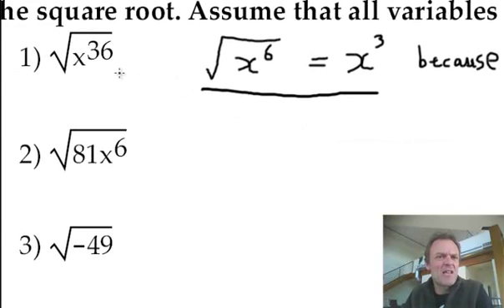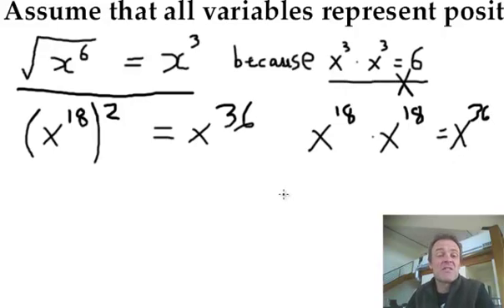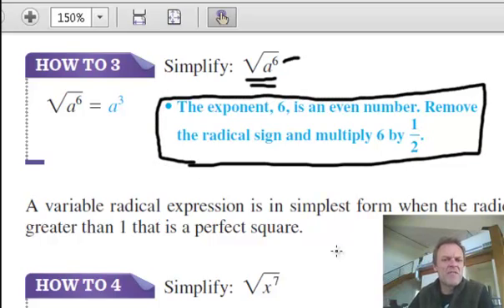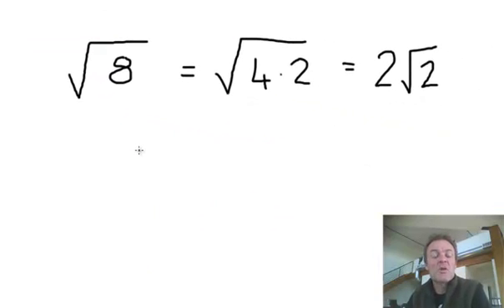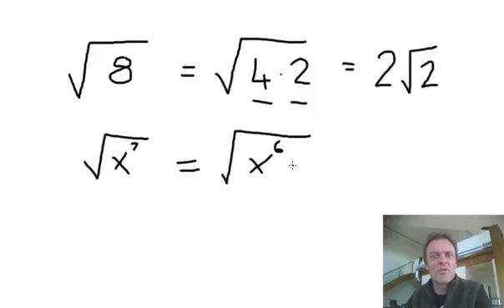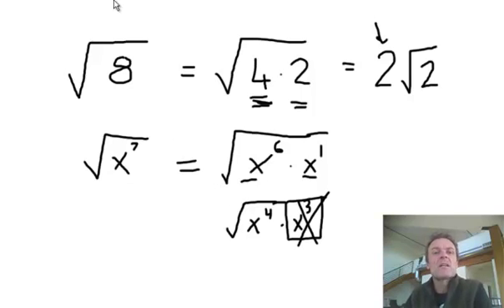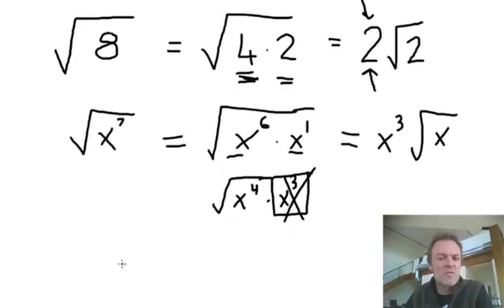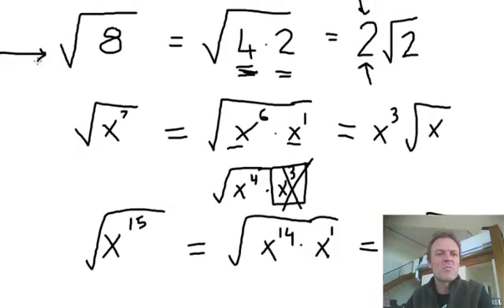Square roots 3